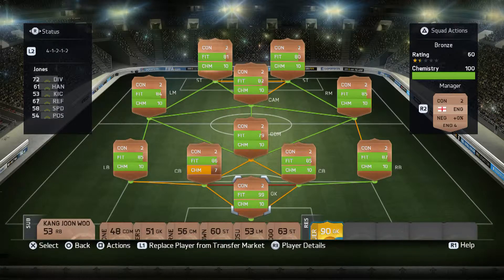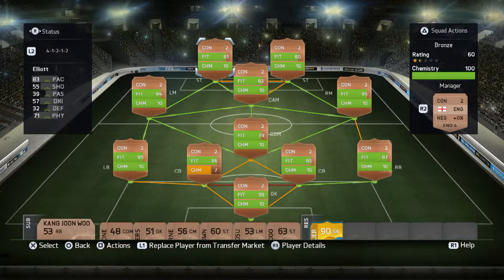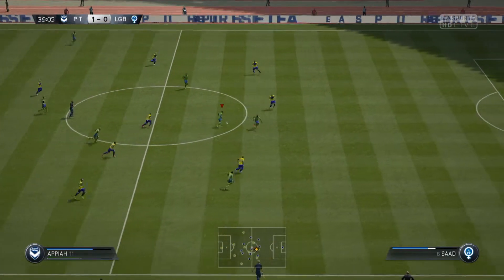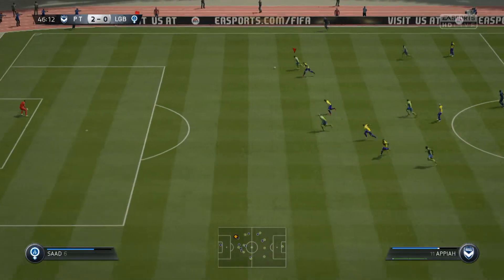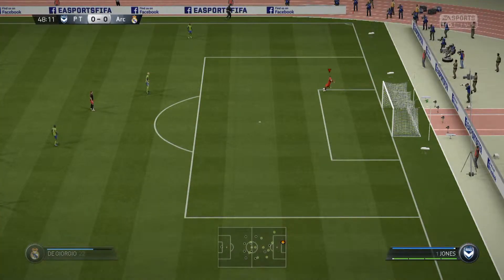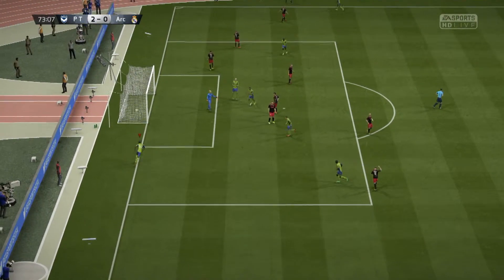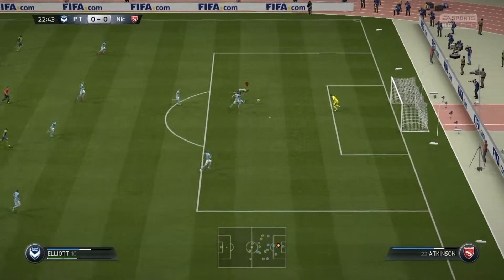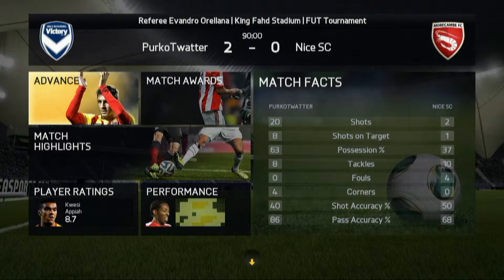FIFA 15 Squad Builders Cheap 12k English Bronze Sweat Team: Pace and Heading